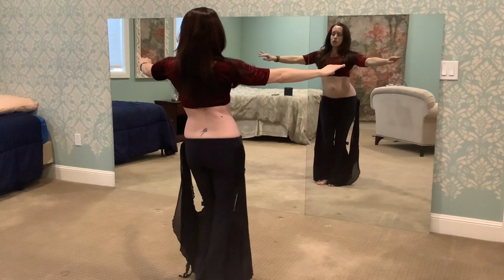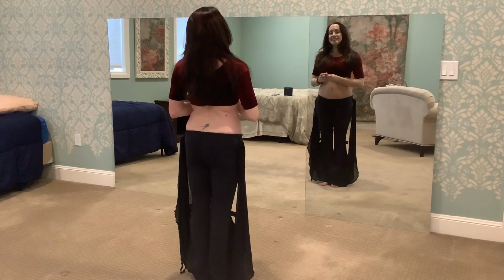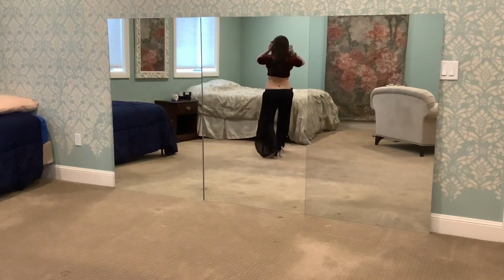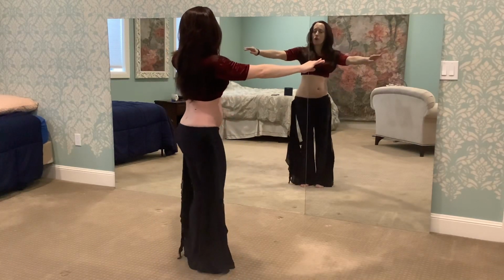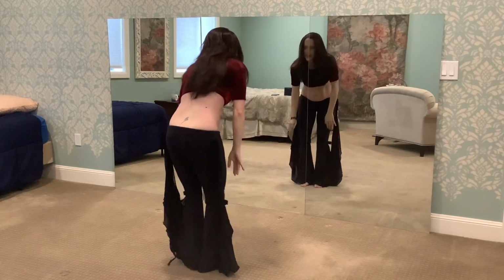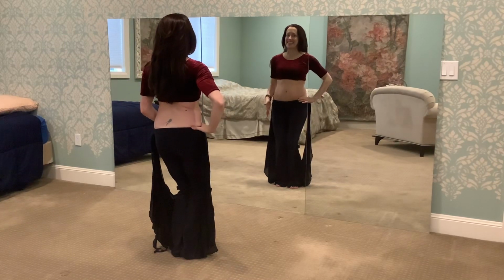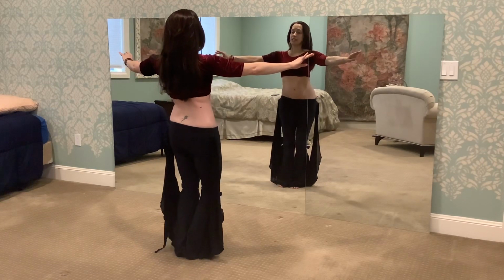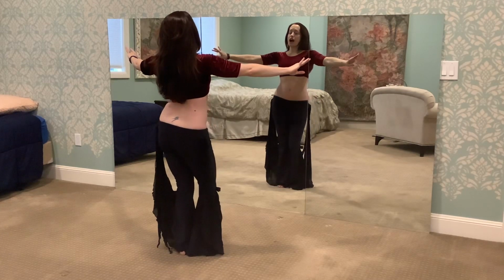Caitlin Teaches Horizontal & Vertical Figure 8’s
Supplemental Belly Dance mini-drills and lessons to practice during quarantine! Bloom where you’re planted.